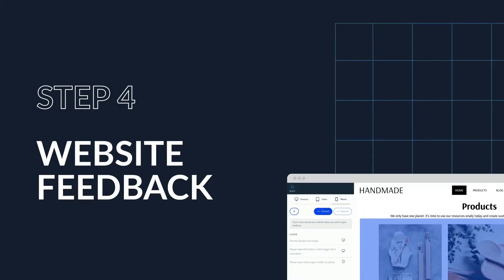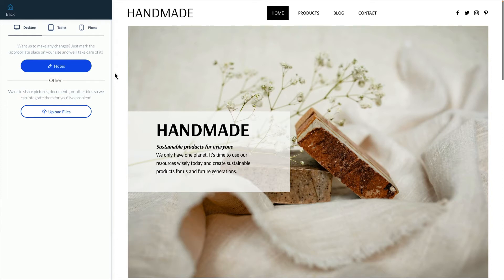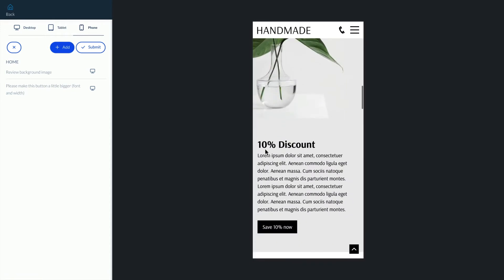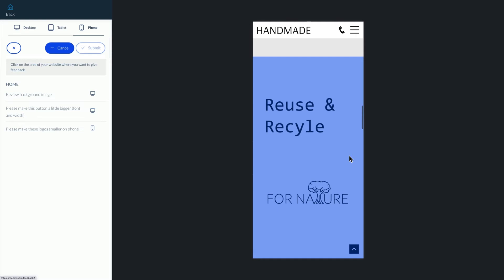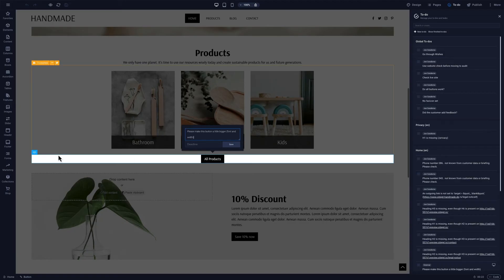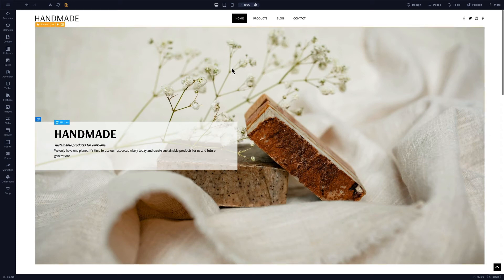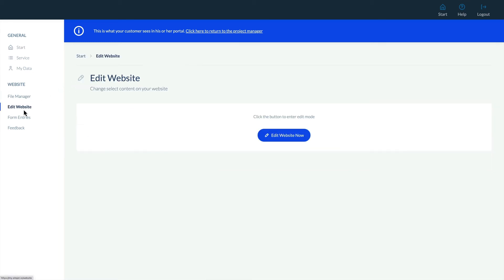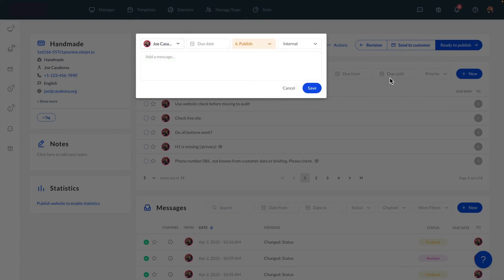Sitejet - Website Feedback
Customers can leave notes and requests directly on specific elements, making feedback clear and easy to follow. All the feedback turns into Tickets which can then be assigned to and handled by various team members, as preferred. What is more, the customers themselves can be permitted to make their own edits, and you can select which elements become available for editing.

Remember, the feedback tool is only available for our clients in specific statuses like “Feedback.” So we need to make sure to set the website status accordingly.